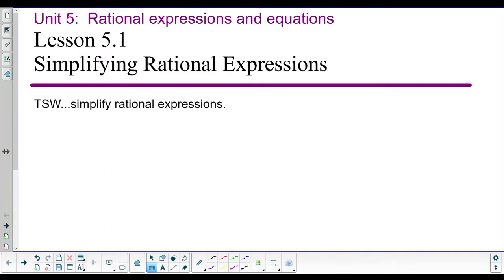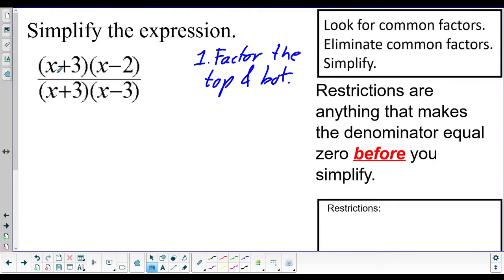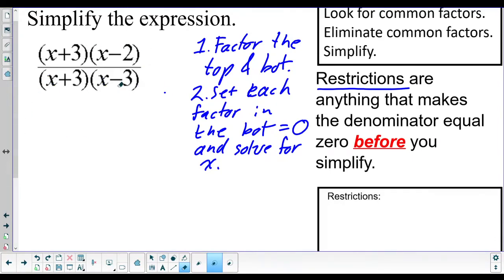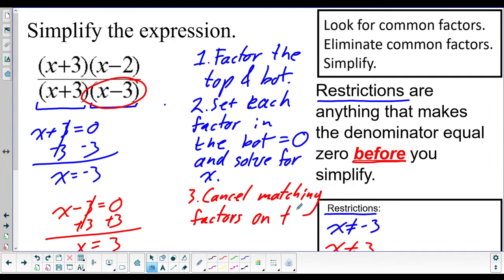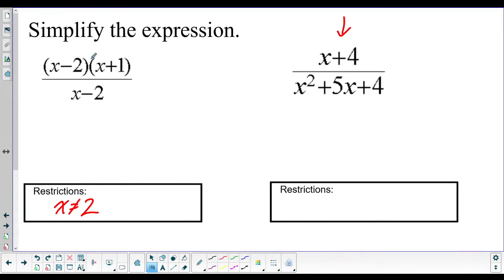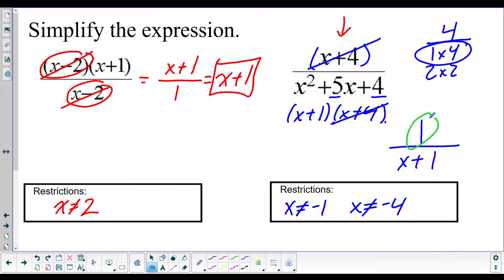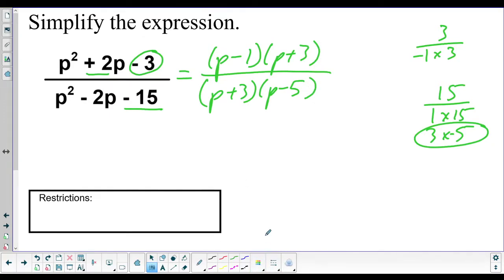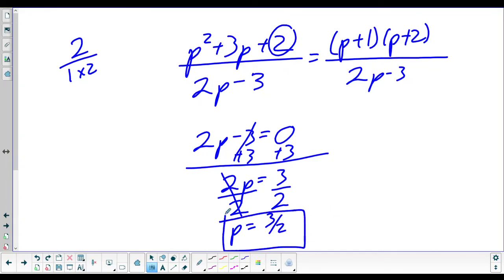Simplifying Rational Expressions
In this video I go over how to simplify rational expressions and how to find restricted values for those expressions.